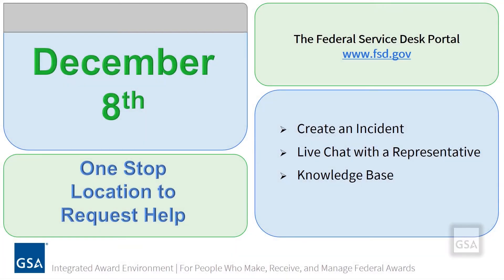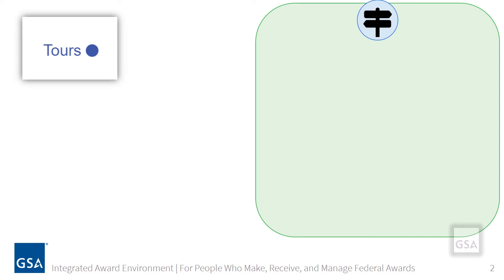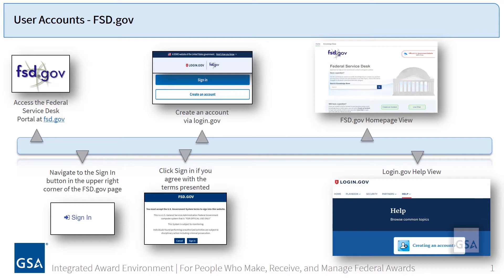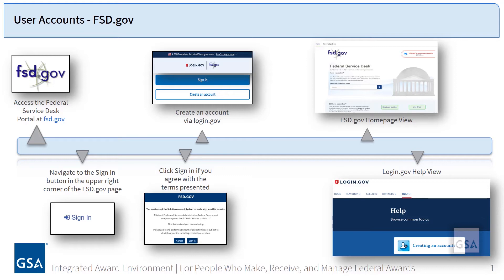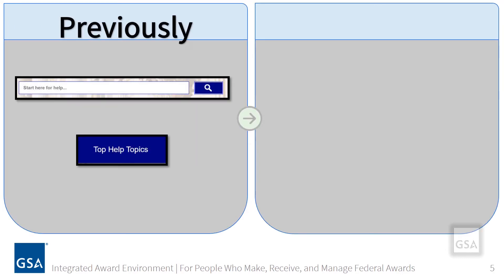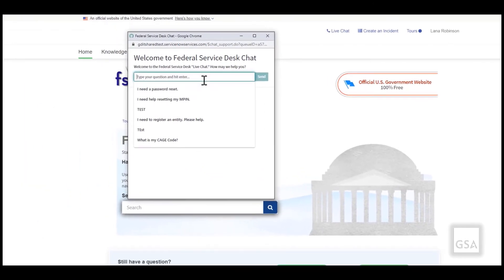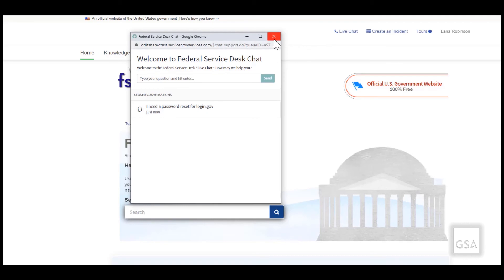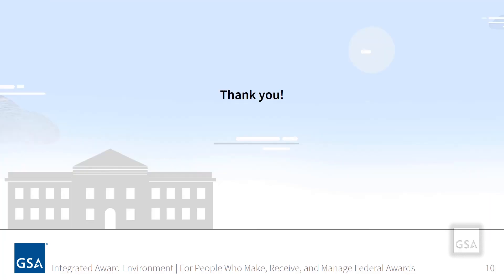Tour the New Federal Service Desk Website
The FSD site has a new look and feel. Watch to get oriented to the new site. Learn how to login, search the Knowledge Base, create an incident, or live chat with a help desk agent.